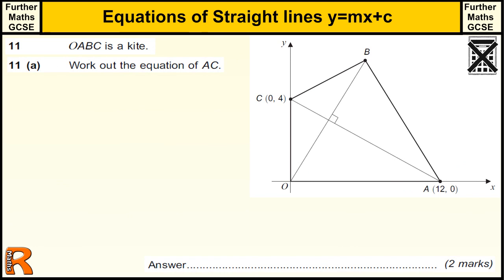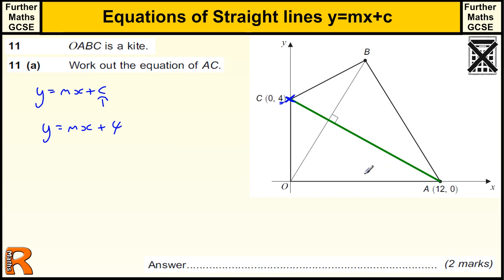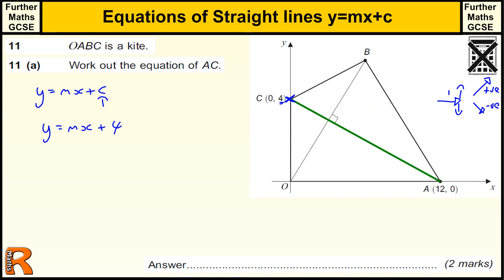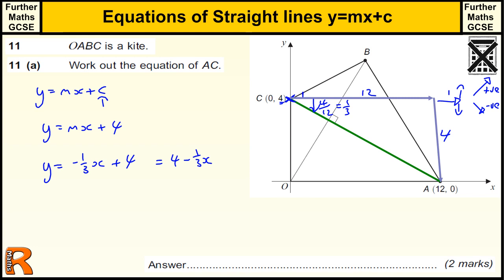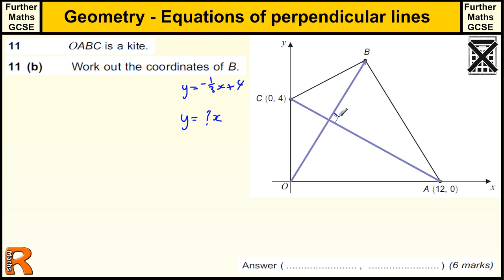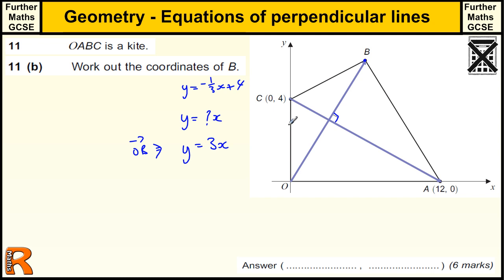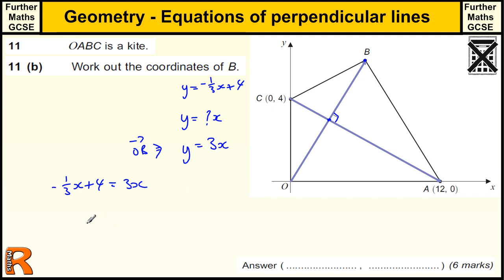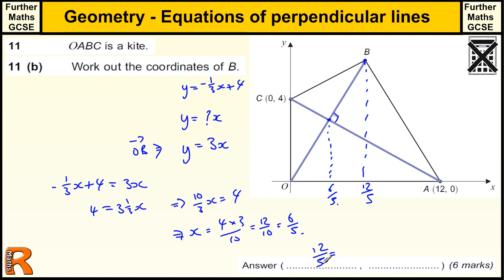Equations of lines and their tangents GCSE Further Maths revision Exam paper practice & help